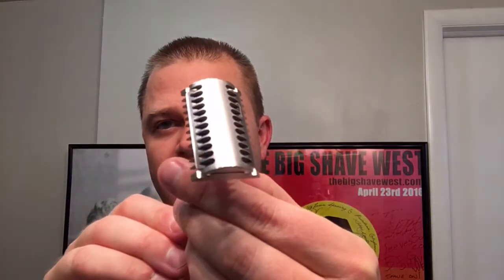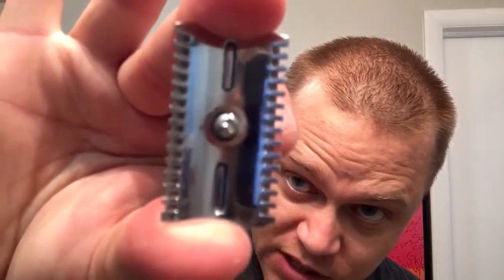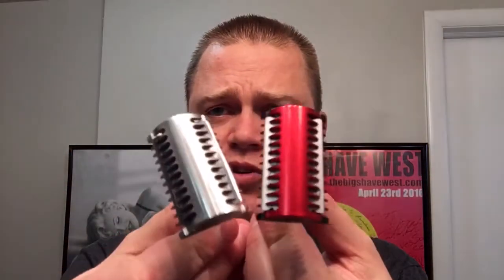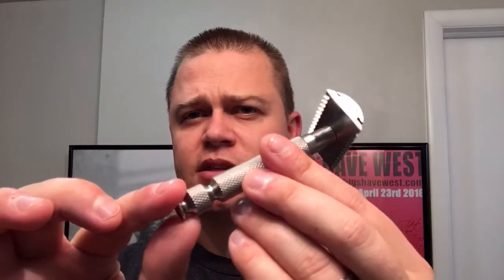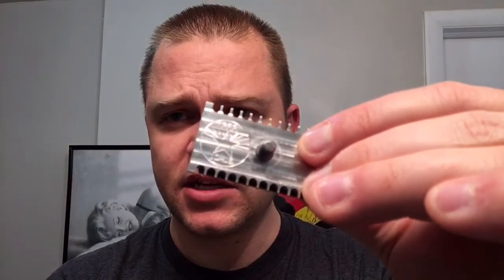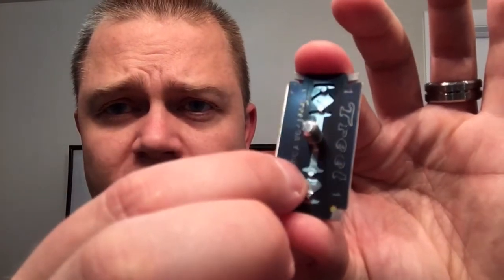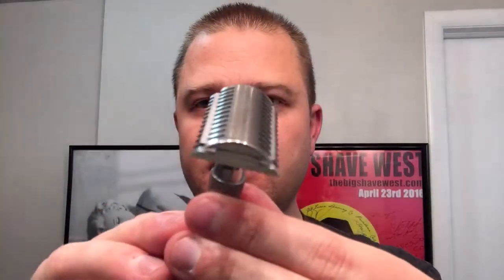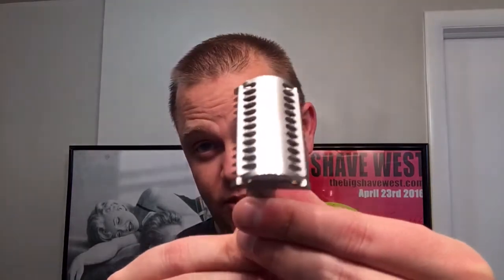The Stainless DOC Evolution from PAA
Everything you should know about the Stainless DOC Evolution Razor by PAA .  Click this link to Look at this razor and other shaving products in the PAA Online Store.